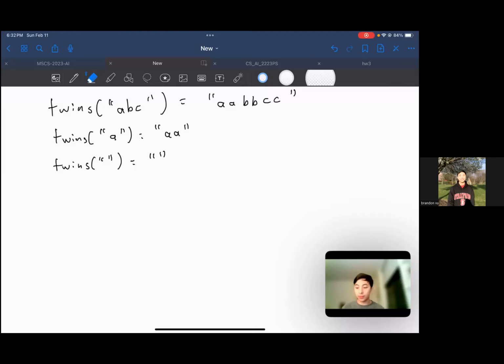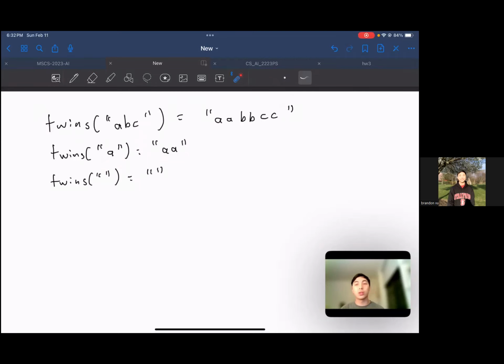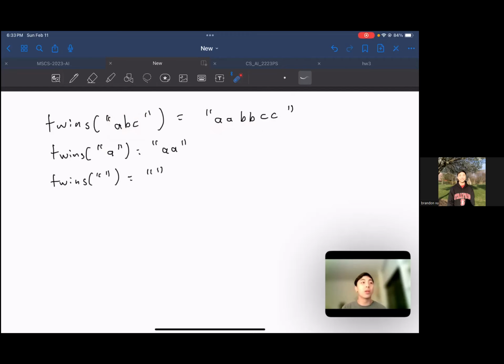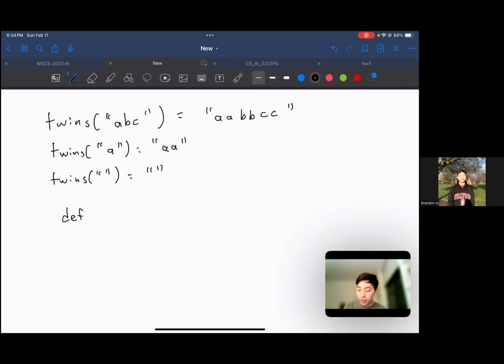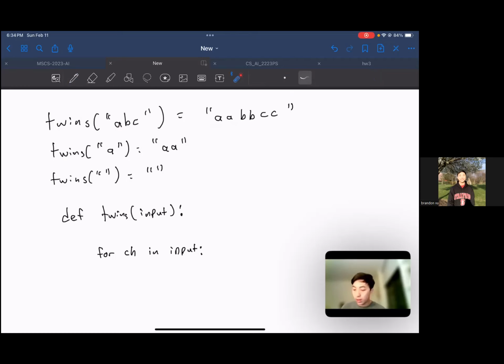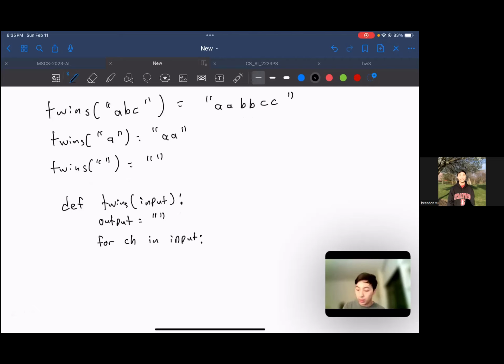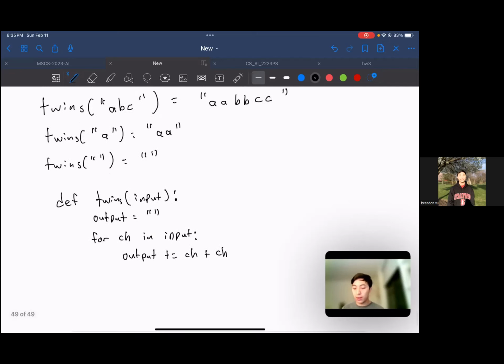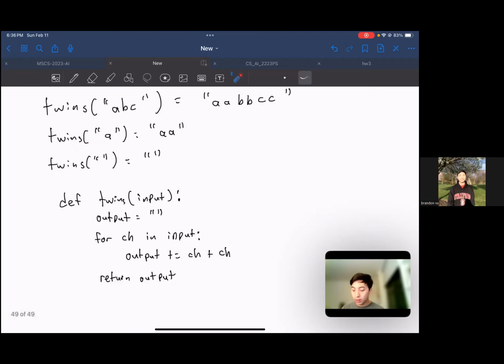CA Application Teaching Sample Video